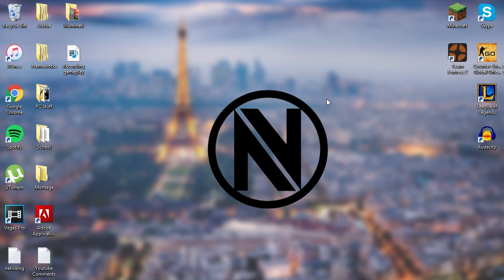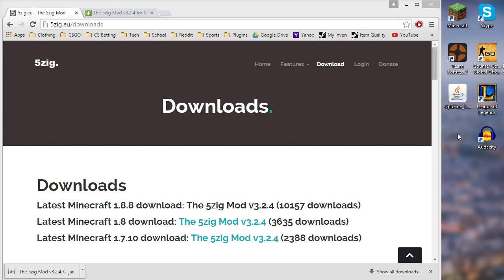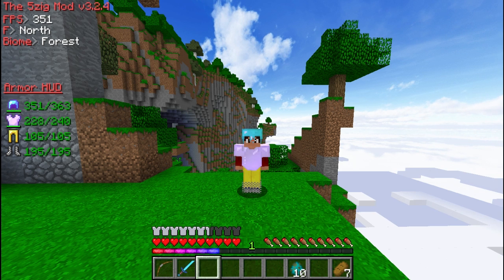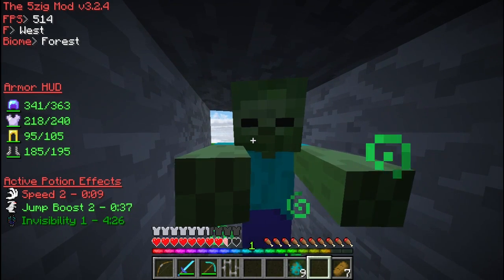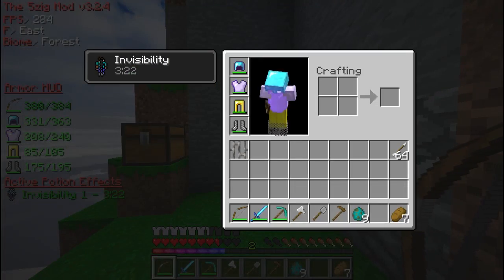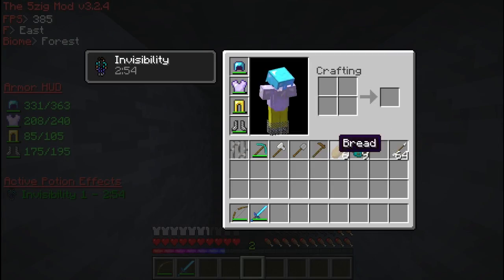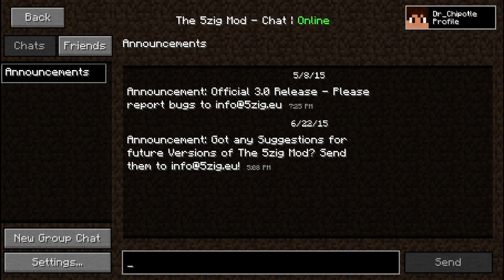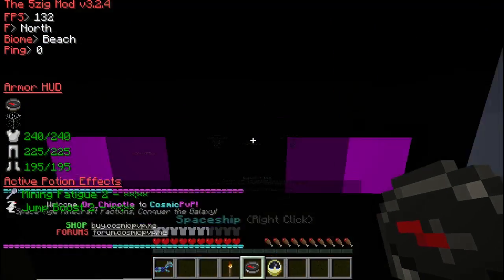Minecraft | How to install 5zig PvP Mod and Optifine and Review (1.8.8)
This is the 5zig pvp mod used by many YouTubers such as Woofless and more. I will be showing you how to install it with optifine and with a quick little review. :D

My New Computer Specs:
CPU:Intel i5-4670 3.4GHz Quad-Core Processor
MotherBoard: MSI Z97-GAMING 5 ATX LGA1150
Memory: Corsair Vengeance 16GB (2 x 8GB)
Storage: Seagate Barracuda 1TB 3.5" 7200RPM
Video Card: MSI GeForce GTX 960 4GB